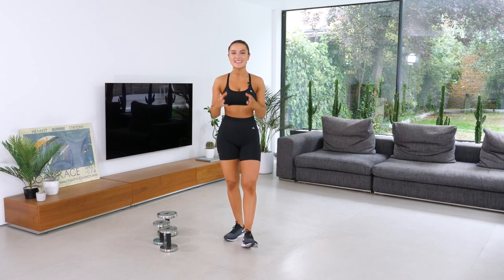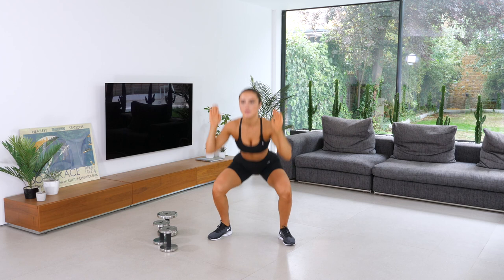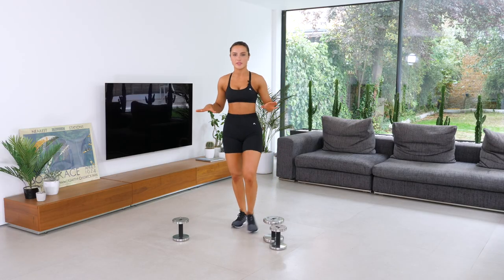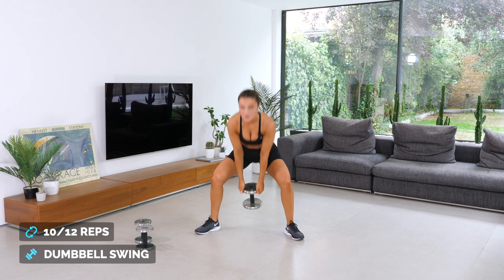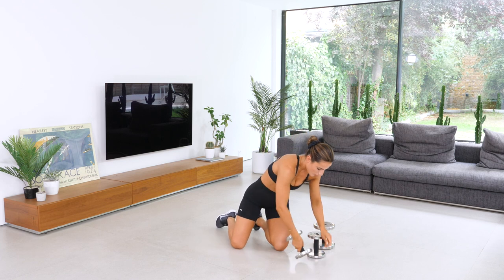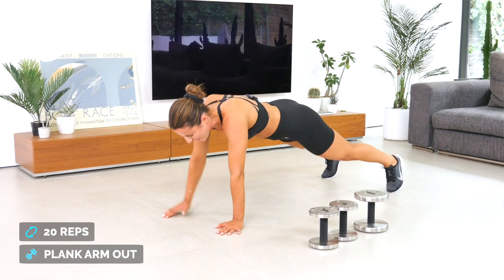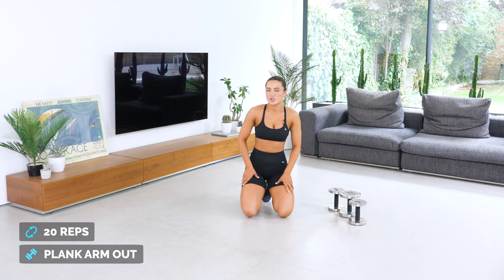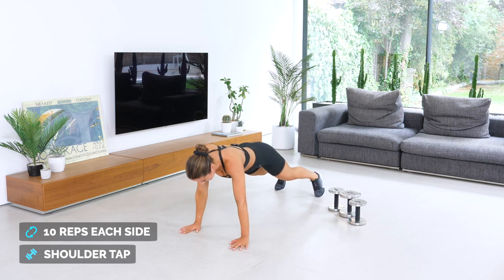20 Minute Home Workout | Full Body Strength with Krissy Cela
A 20 minute full body workout with Tone & Sculpt trainer Krissy Cela! This quick and effective workout will focus on the whole of your body, all from the comfort of your own home. All you need is a set of dumbbells, or a kettle bell if you have one. If you don't have dumbbells then use something weighted from home.

Click on the link and check out our huge selection of home workouts, gym workouts and challenges on the Tone & Sculpt app.

Access 15% student discount with student beans 💙